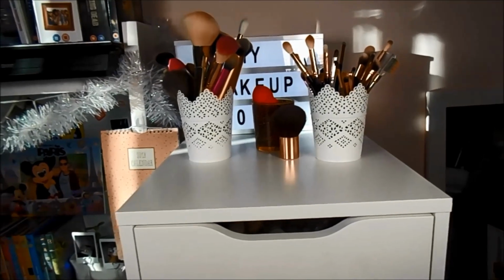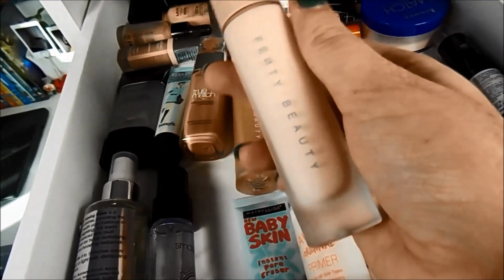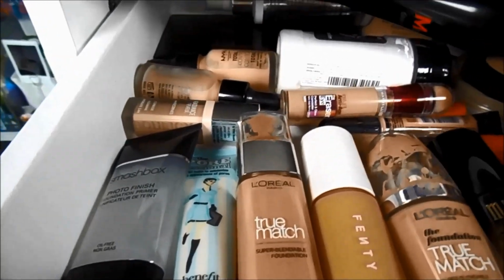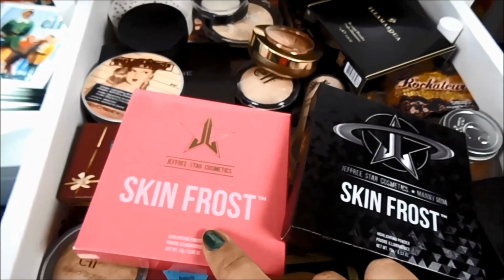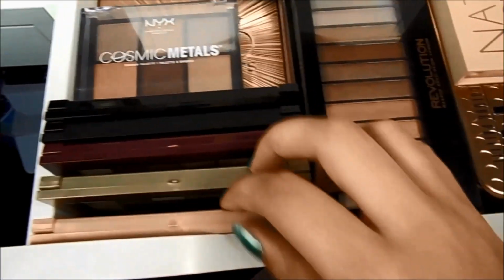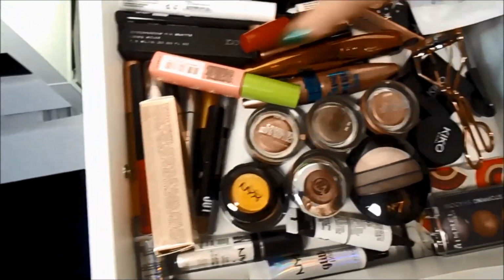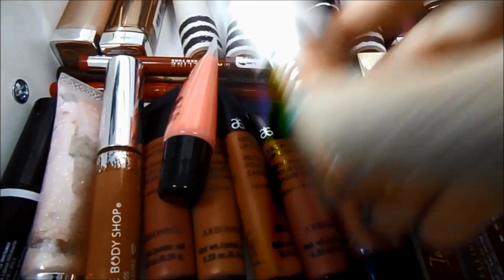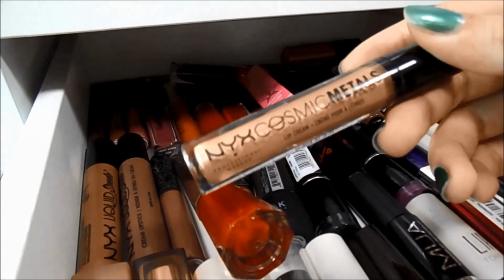Makeup Collection 2018 | Britney Thompson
WeHeartIt: Britney Thompson

Music Details:
NAIMA - Let Me See You
Will Smith - Gettin' Jiggy With It

Thank you so much for the support and continuing to watch all these little video that I make.
Love you guys to the moon and back xox